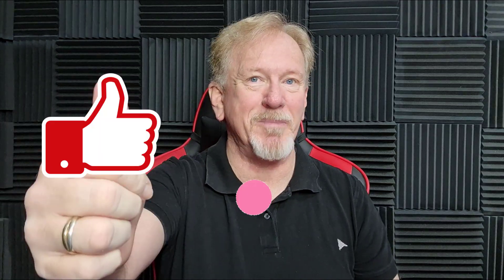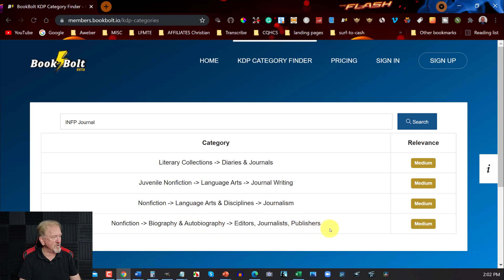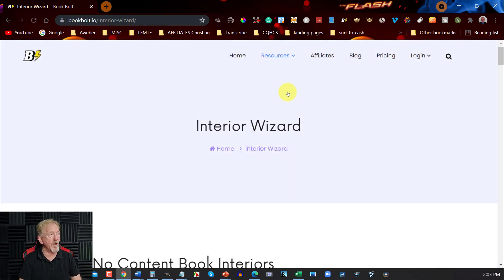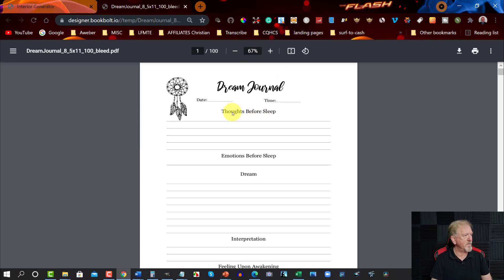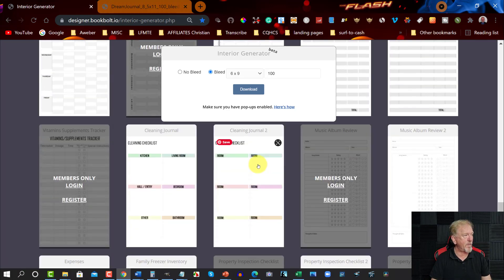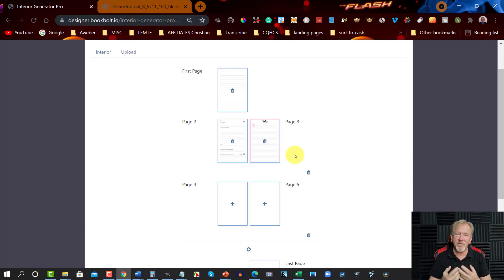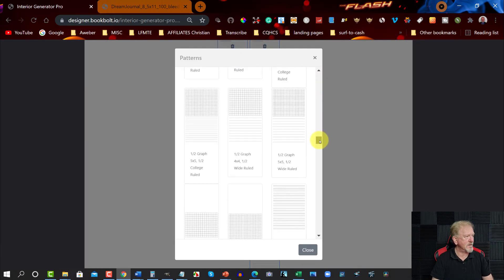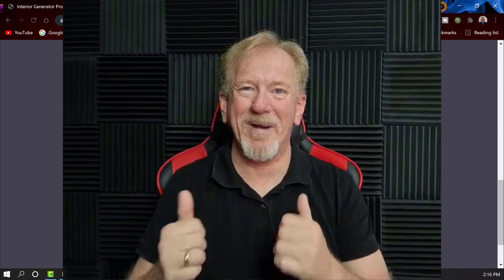#𝟭 𝗙𝗿𝗲𝗲 𝗟𝗼𝘄 𝗖𝗼𝗻𝘁𝗲𝗻𝘁 𝗖𝗿𝗲𝗮𝘁𝗶𝗼𝗻 𝗦𝗶𝘁𝗲 𝗢𝗻𝗹𝗶𝗻𝗲 𝟮𝟬𝟮𝟭- BookBolt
In this video, we will be discussing the #1 Free Low Content Creation Site Online 2021- BookBolt

Vidnami is the ultimate Video Creator.

0:00 Intro
0:36 Checking Out The Website
0:59 KDP Category Finder
4:05 Interior Wizard
5:48 Uploading A Video
8:07 Interior PDF Combiner Pro
11:50 Conclusion
12:57 End Screen